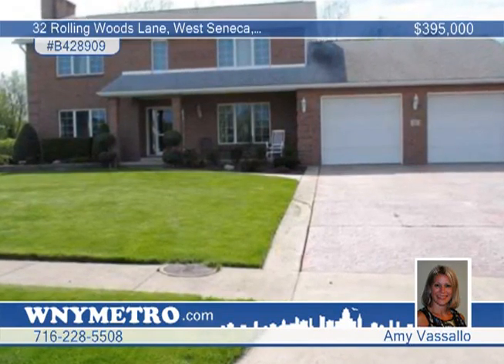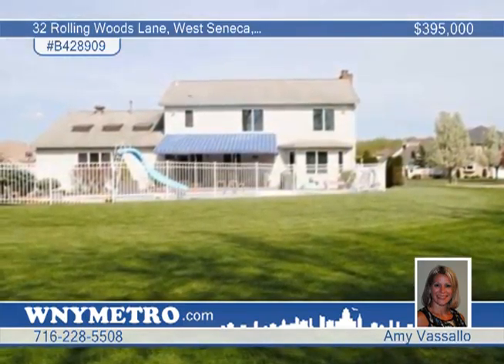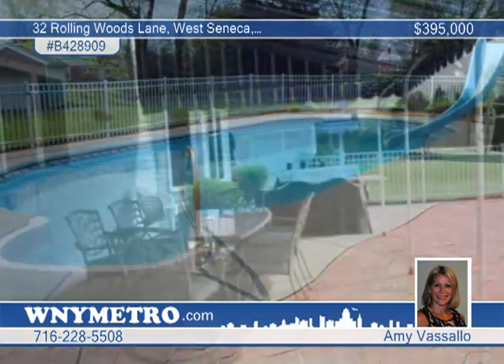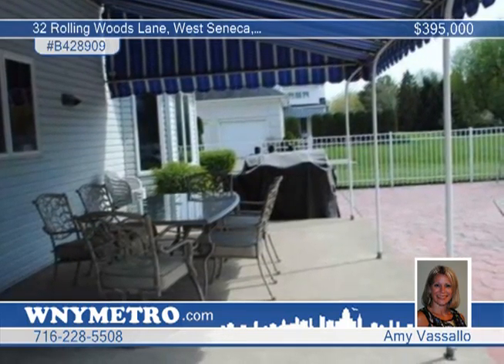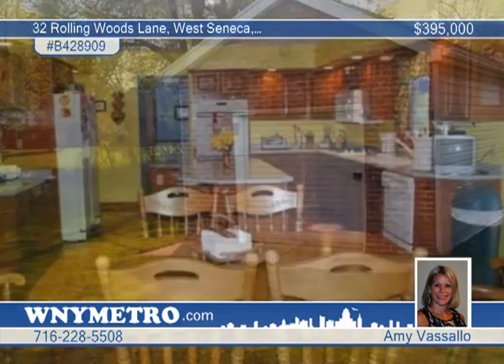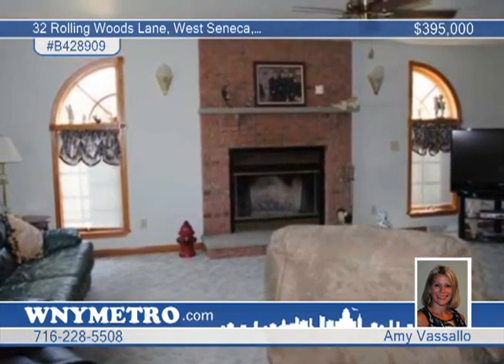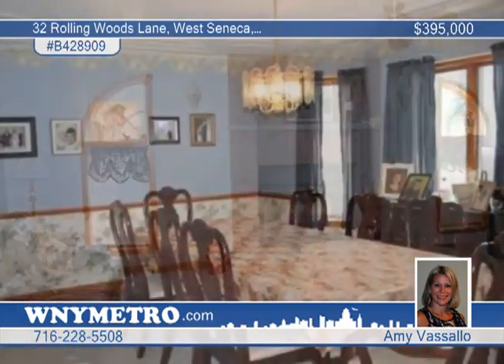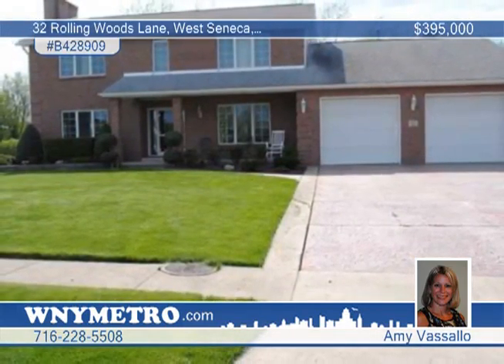Home for sale in West Seneca, NY | $395,000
Impressive &amp; quality crafted custom built home Splendid living room with brick fireplace Large dining room with hardwood floors relax in the family room w/  12 person built in hot tub, auto skylights &amp; 3000 CMF fan Enormous kitchen with hardwood floors, extra-large island, built-in appliances &amp; desk  1st floor office &amp; laundry room  Master suite offers a  walk in closet, master bath w/ walk in shower, double sinks &amp; separate vanity Majestic in ground pool with new liner &amp; slide Awning covered patio and built in speakers  12 x 24 shed. Stamped concrete driveway, walkways and around pool